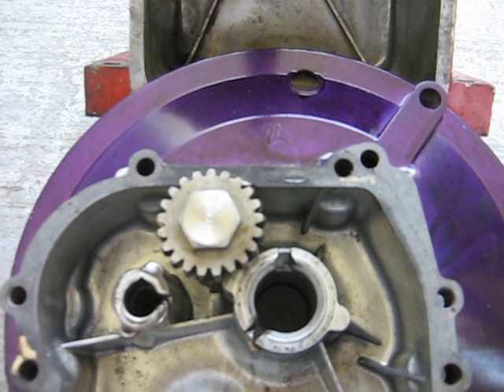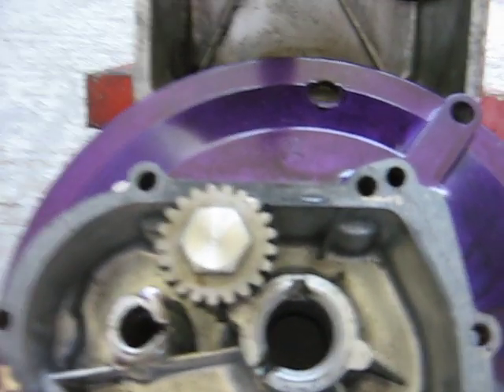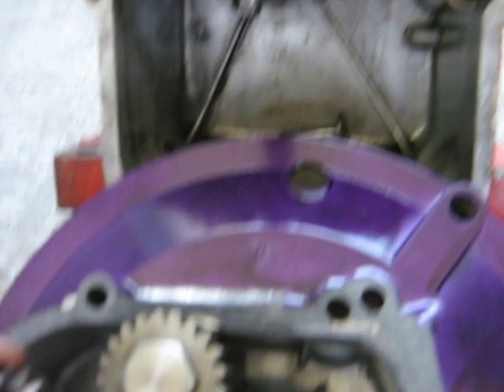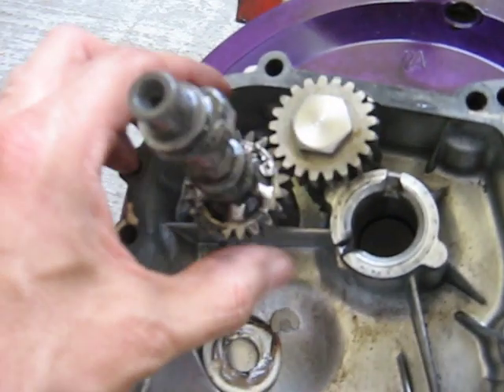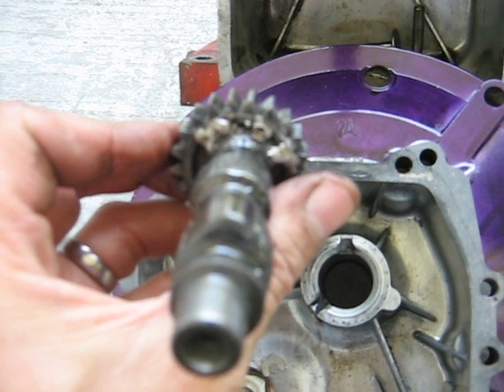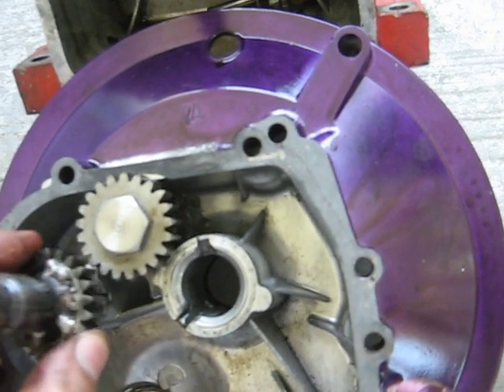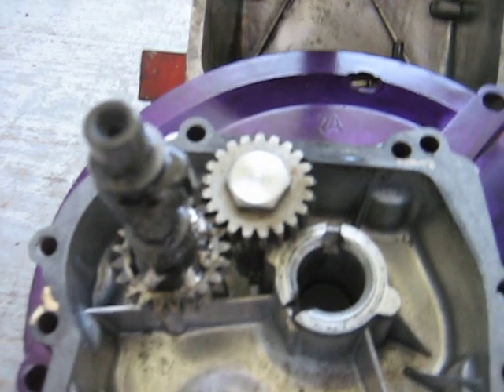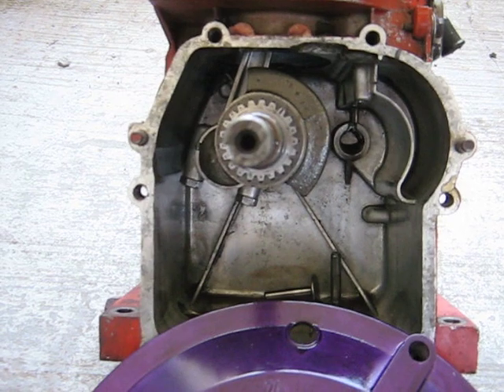Full Speed Camshaft, How it Works!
The details of how the full crankshaft speed camshaft works, are shown here.
A friend made this set-up for me 10 years ago, and it worked well. I brought it back out, since it provides much better air metering for the compressed air engine. Now the inlet air cuts off when the piston is about 1/4 of the way down the bore. Before, with the regular 1/2 speed camshaft, the inlet air was coming in until the piston was almost at the bottom of the stroke, which is wasteful, as you get hardly any expansion.